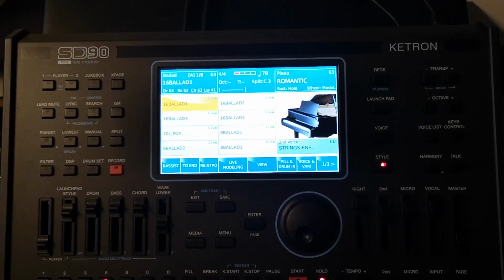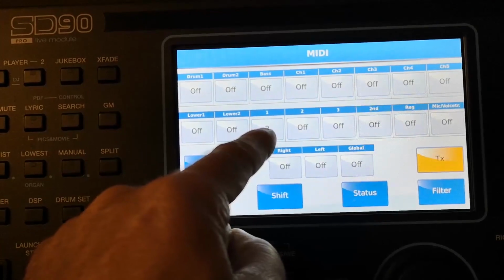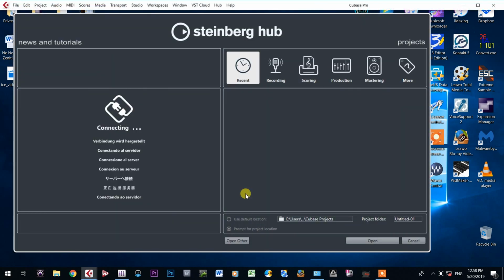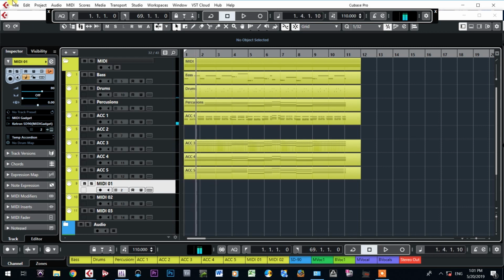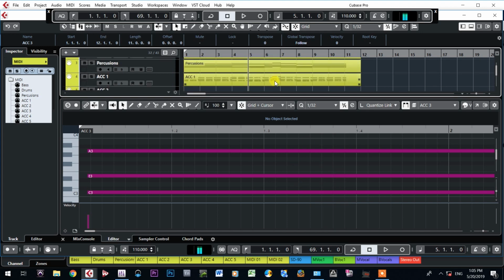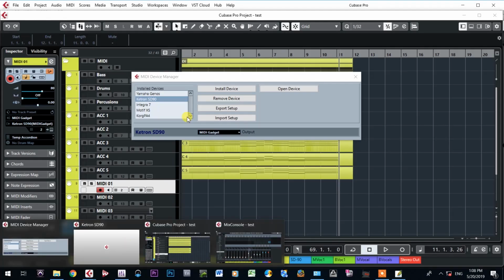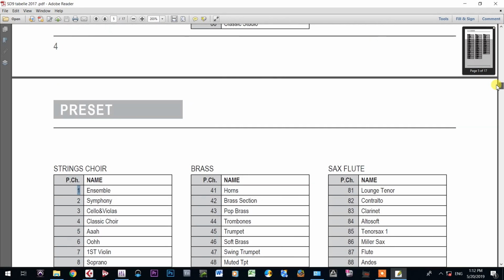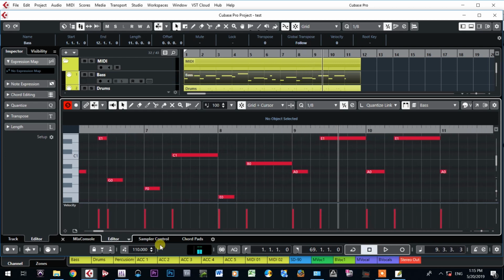KetronSD90 Cubase10 Live MIDI Arranger RecEng